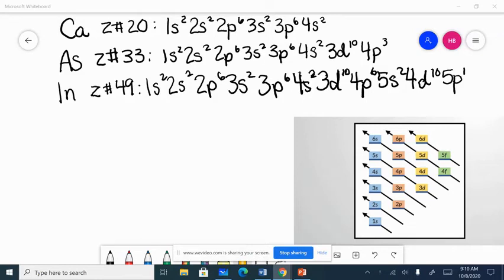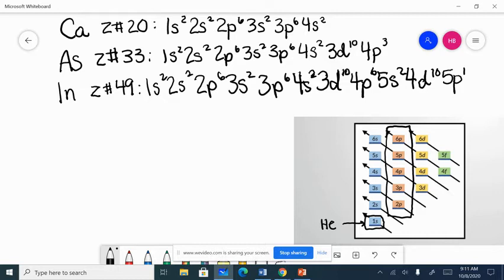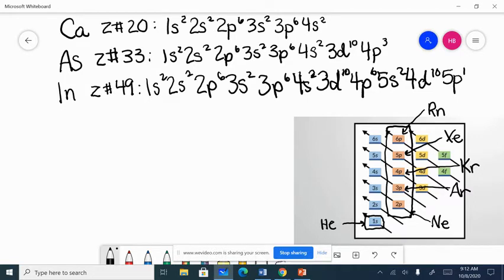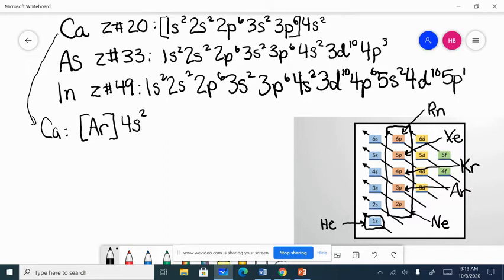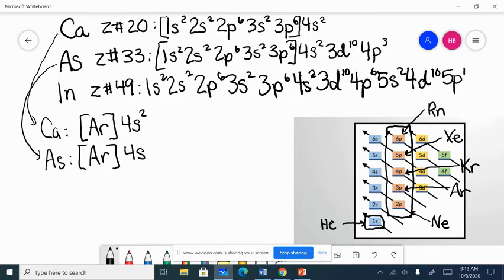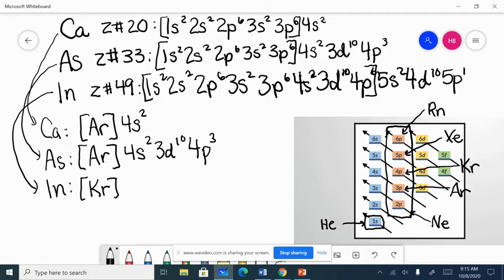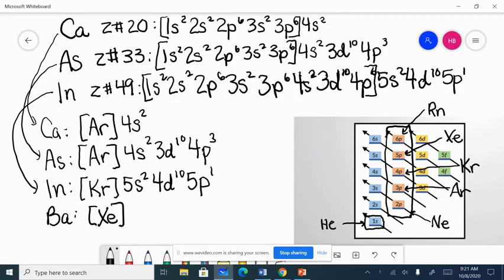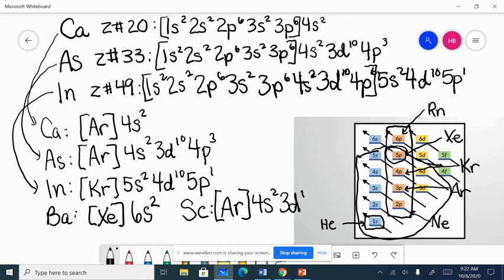Abbreviated EC 2020